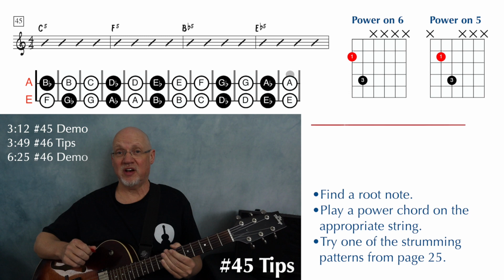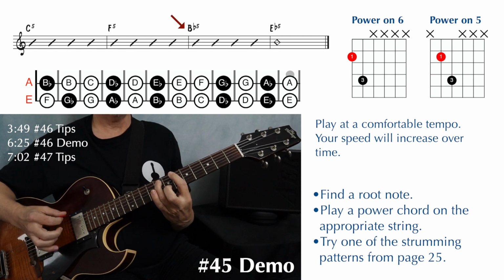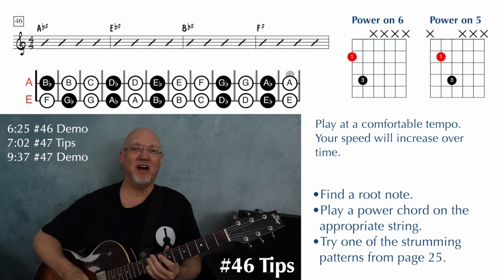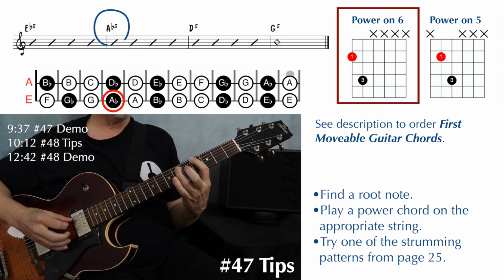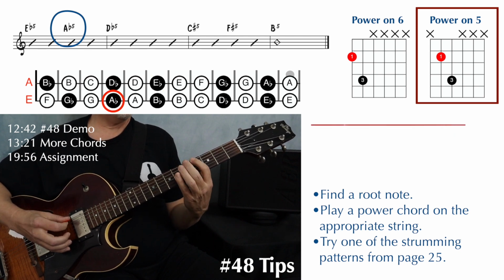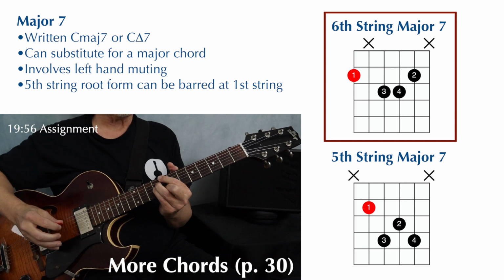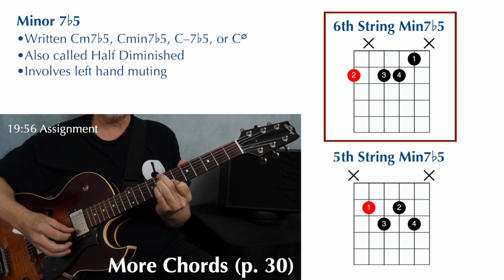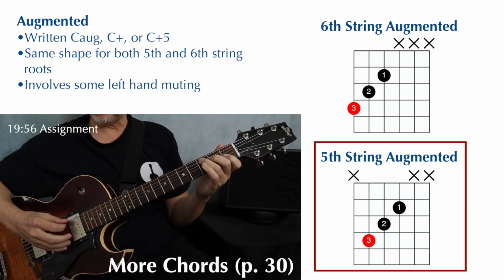1st Moveable Chords, Lesson 25 (Final Lesson) | Power Chords and Bonus Chords (pages 28-31)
These free videos cover my book First Moveable Guitar Chords, which introduces eight moveable chord shapes. This is the LAST lesson in First Moveable Guitar Chords! In this lesson, you’ll learn four more exercises that feature moveable power chords, and then I’ll show you some bonus chords in the reference section on page 30.  Timings are included so you can skip around easily.

These videos are free to watch, but you’ll get MUCH more out of the lessons if you have your own copy of First Moveable Guitar Chords to read from and write in, and you’ll be supporting an independent music teacher.

Time Stamps
0:00 Intro
0:57 #45 Tips
3:12 #45 Demo
3:49 #46 Tips
6:25 #46 Demo
7:02 #47 Tips
9:37 #47 Demo
10:12 #48 Tips
12:42 #48 Demo
13:21 Bonus Chords
19:56 Assignment